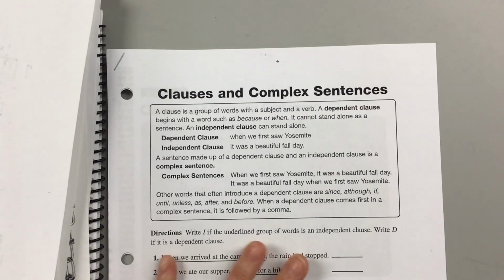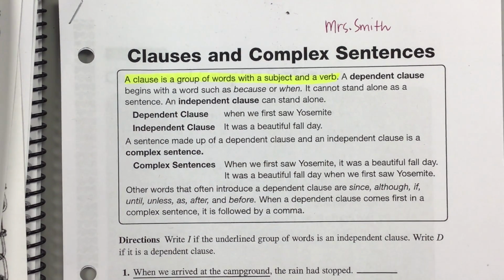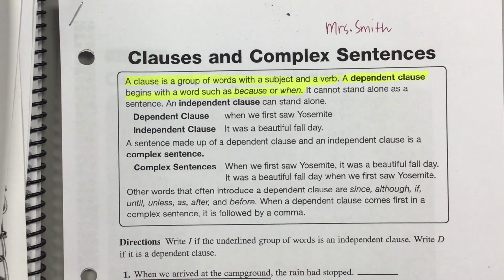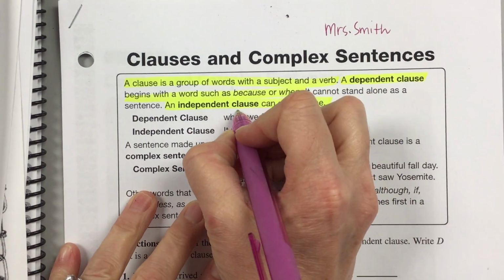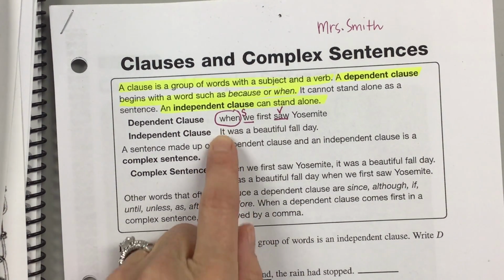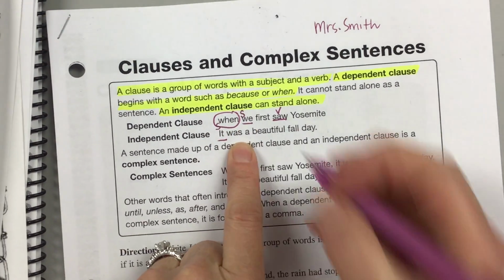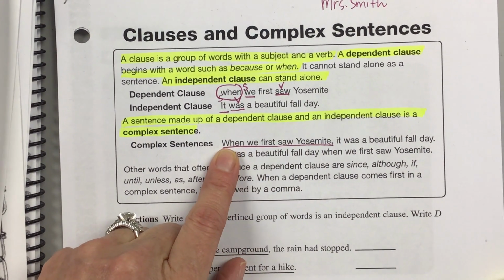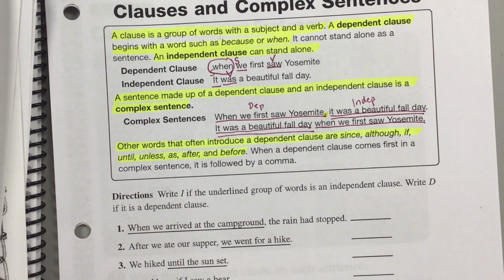Clauses and Complex Sentences Day 1